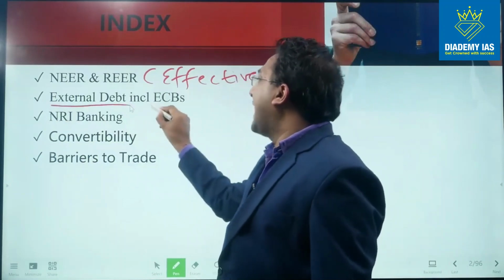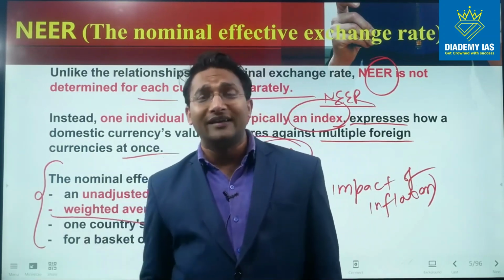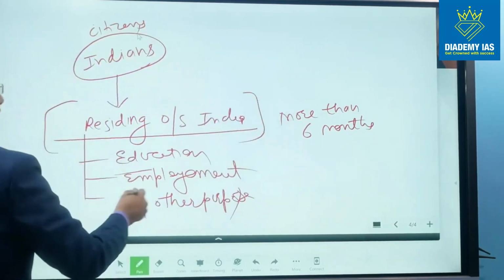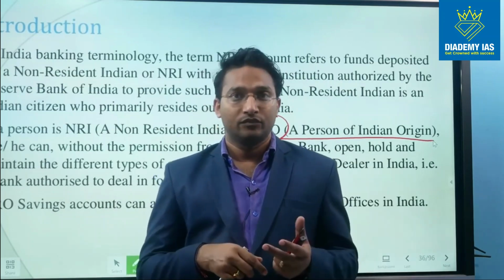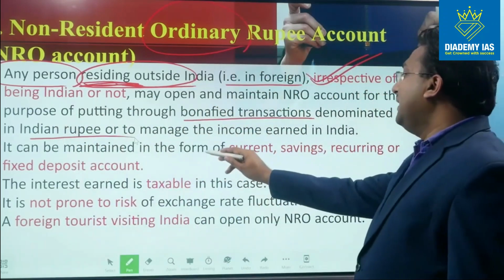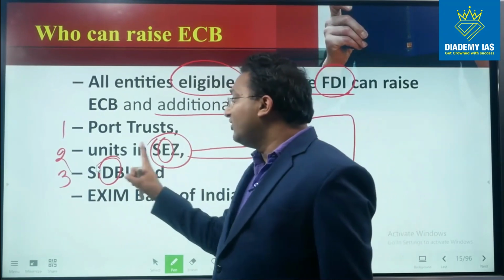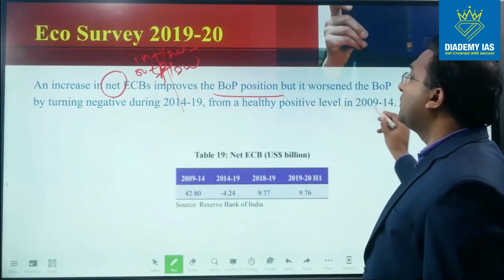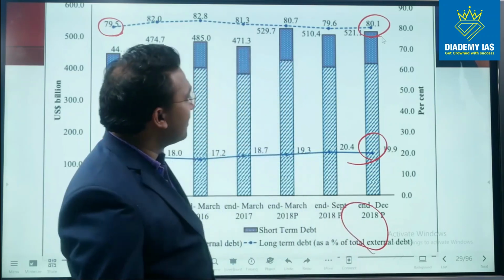UPSC GS Economy for Prelims | External Sector Lecture 6 By CA Rahul Kumar (Faced 3 UPSC interviews)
UPSC Economy for UPSC Prelims | External Sectors Concepts Lecture 6 By CA Rahul Kumar (Faced 3 UPSC interviews)